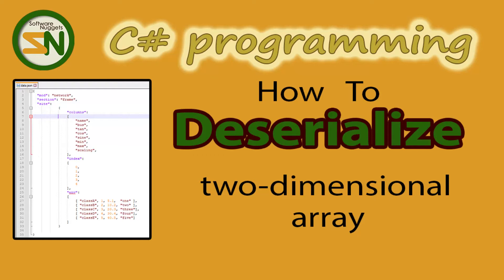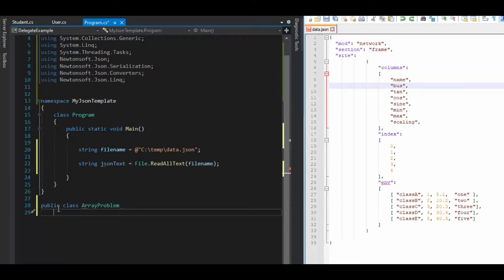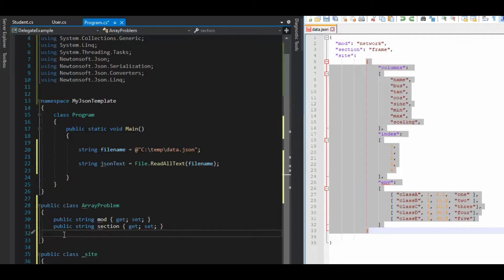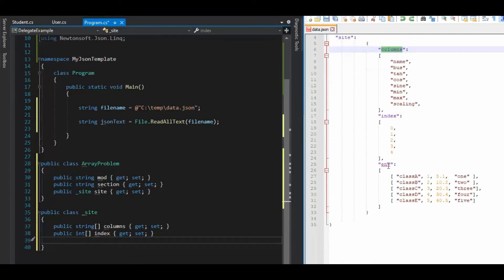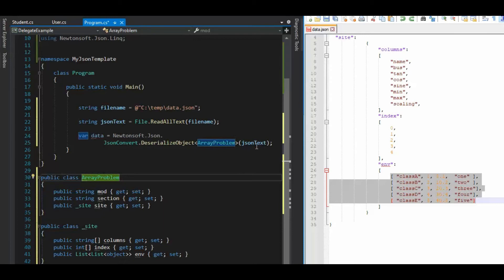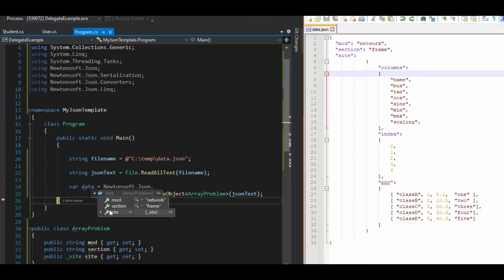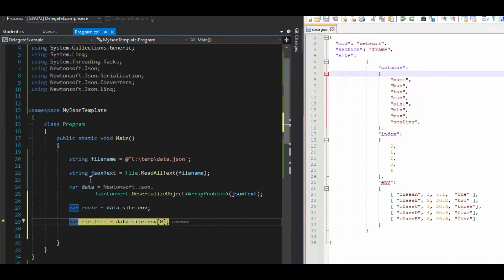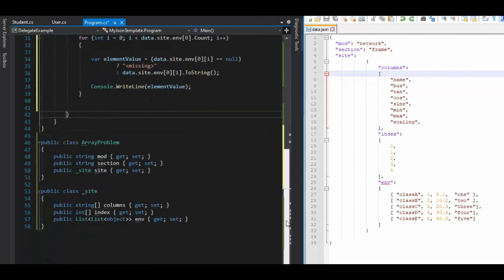How to Deserialize Two Dimensional Array of JSON Data to C# using Newtonsoft. Version 1.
In this video, I will show you how to Deserialize Two Dimensional Arrays of JSON Data into C# classes, Version 1.

If you've found this videos useful and wish to show your support with a small XLM donation, feel free to use the following values:

XLM address
GC23BCI644P66PPNRGRMKFFVQZZXE3CSCGMFIYFV5OW4WCPM2XICKWQZ

XLM Memo
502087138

I made this video for you. I hope you'll be able to implement what you learned here, without the struggle I went through.

I have several other Newtonsoft DESERIALIZE videos, that I'm sure would assist your learning.

How to Loop over two dimensional arrays.